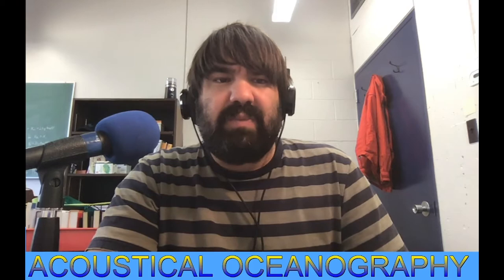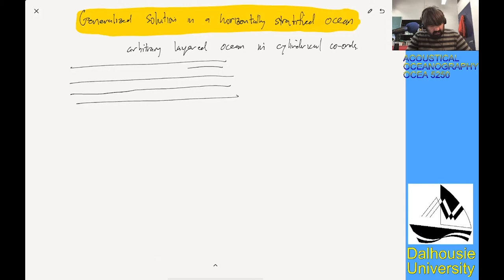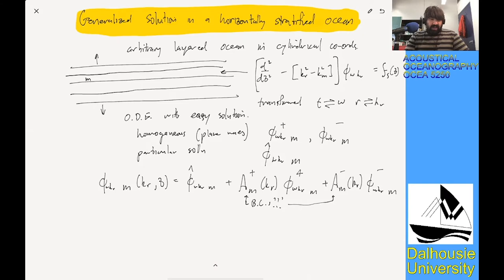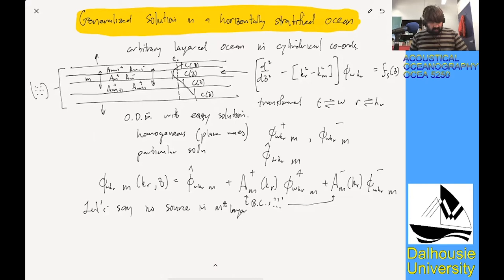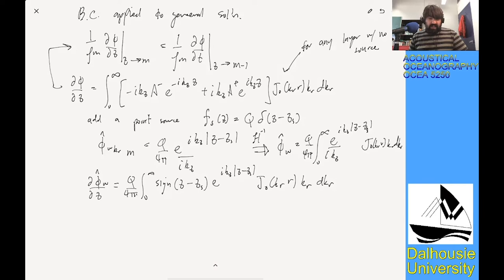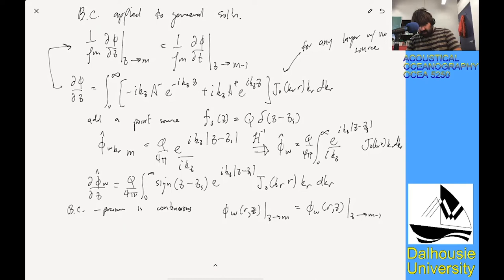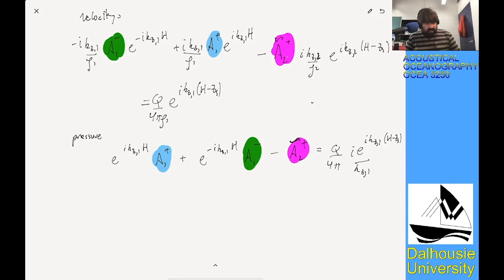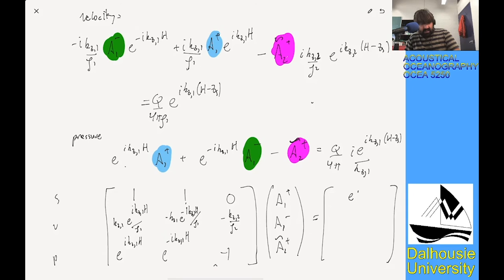Acoustical Oceanography, Lecture 10: Generalized solution in a horizontally stratified ocean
Presented by David Barclay at Dalhousie University's Department of Oceanography.